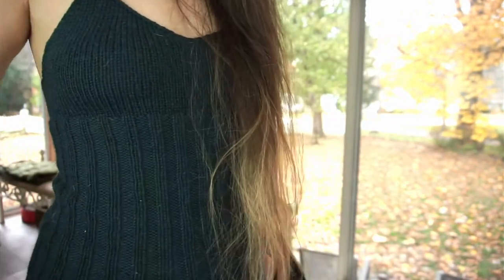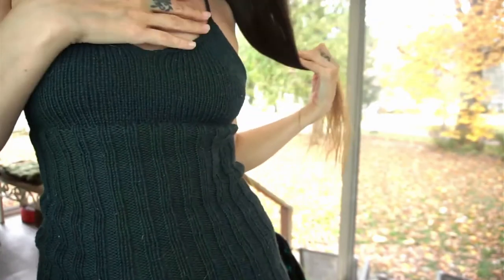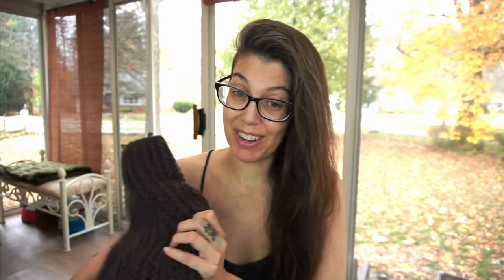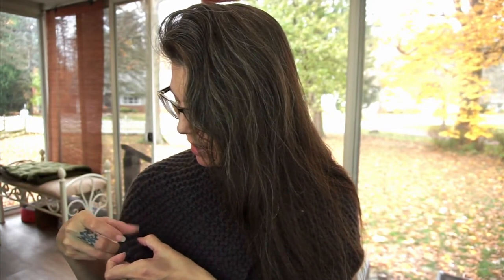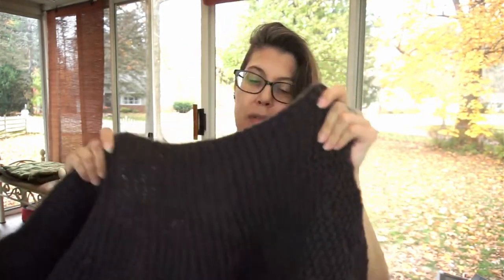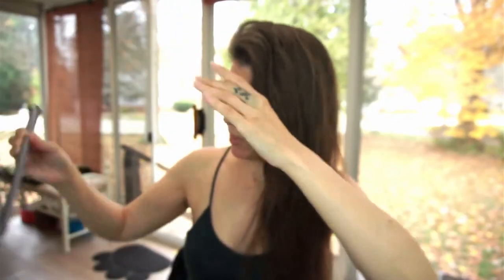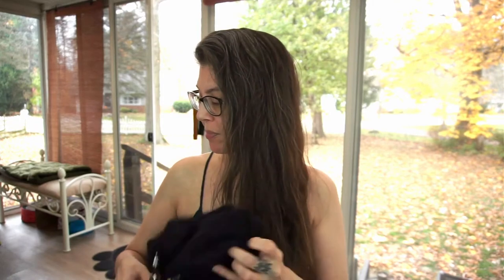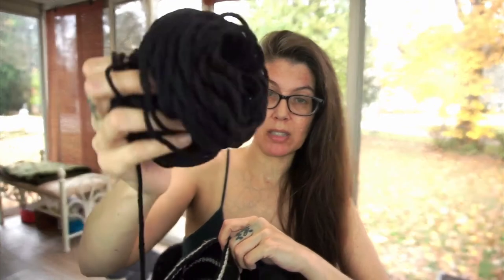EP 51 - 2022 Knit Goals | Mourning Dew Studio Knitting Podcast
Join me as I reveal my knit goals for the coming year!

Come join us in our new Ravelry Group!

What I’m Wearing:
Top

WIPs
Double Layer Hat

Mentioned Yarn and Swag and Things
Witchling

Naughty Knitting Sacks

Clear Vinyl Bag

Spooky Project Bag

Dyeing Scale

Yarn Scale

Dharma Trading Company
Dharma Acid Dyes